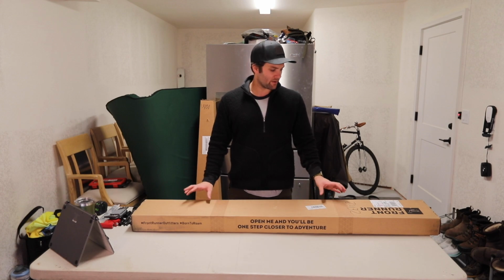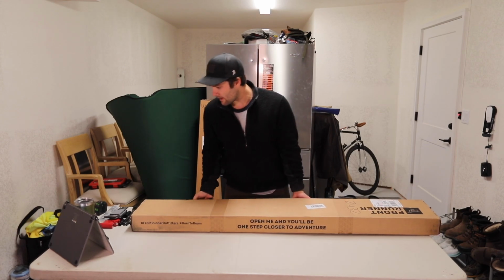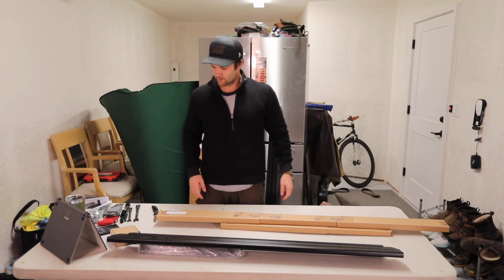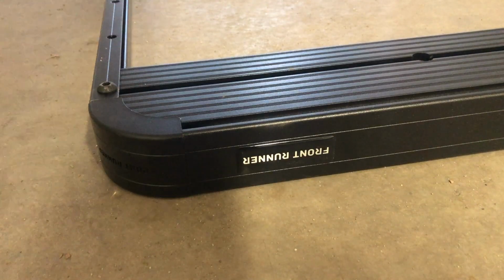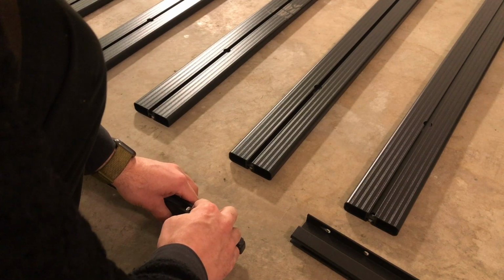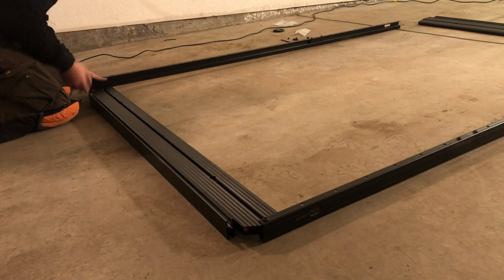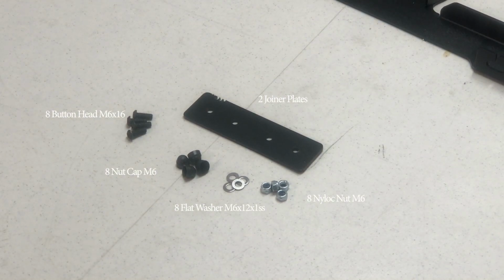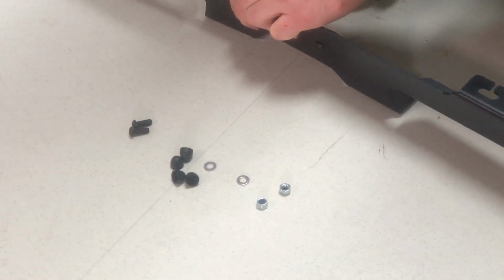Frontrunner Slimline II Roof-rack Install Pt 1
Could this quite possibly be the best roof-rack on the market? I think so, and here's why...this is part 1 of the assembly and install of Frontrunner Outfitters Slimline II roof-rack.

**Skip to 7:11 for the beginning of the assembling roof-rack**

Tools Needed:
• 10mm & 13mm Ratchet Wrench and Wrench
• 4mm & 5mm Allen Key

Music/Sound provided by:

Epidemic Sounds:
• I Need a Remedy (Instrumental) by Of Men and Wolves
• Good Vibes Only by Nbhd Nick